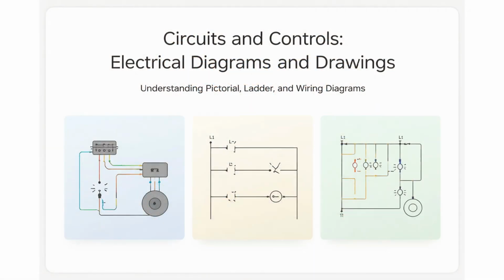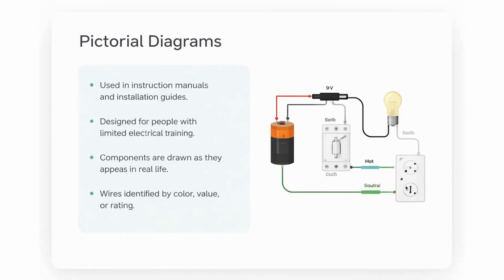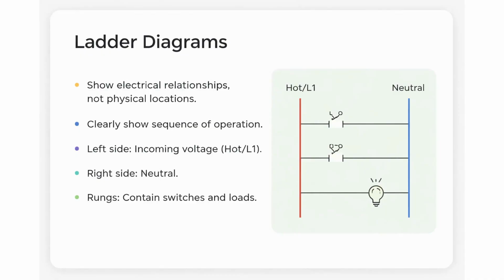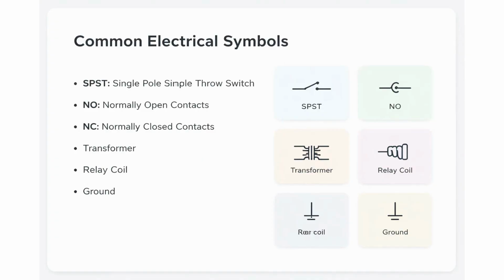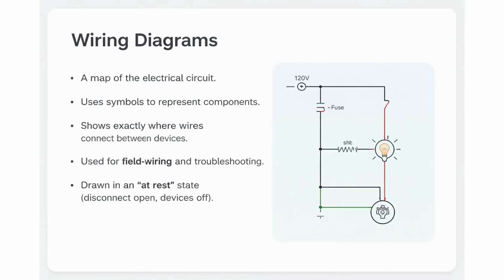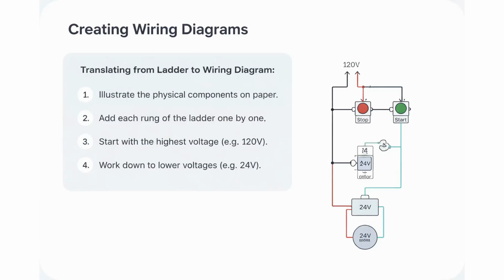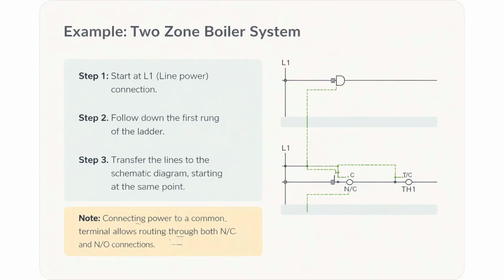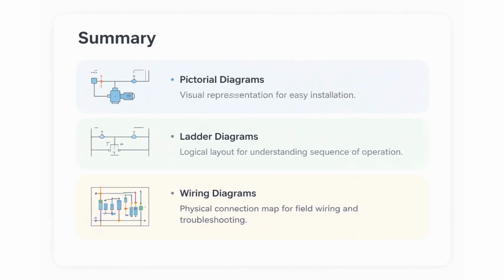Understanding circuitry and control systems for any system.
This video is the basic understanding of electrical circuits and control systems for furnaces, boilers and how to figure them out.